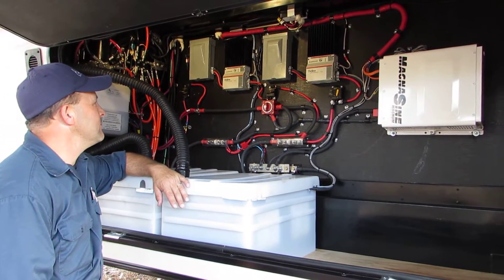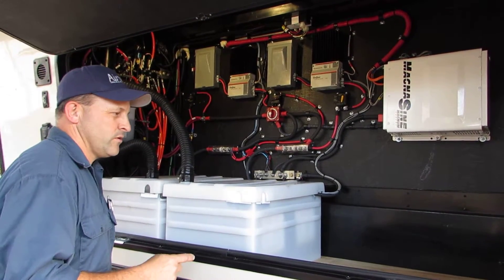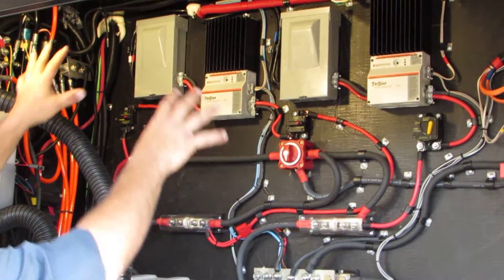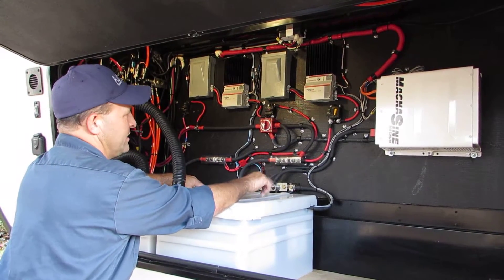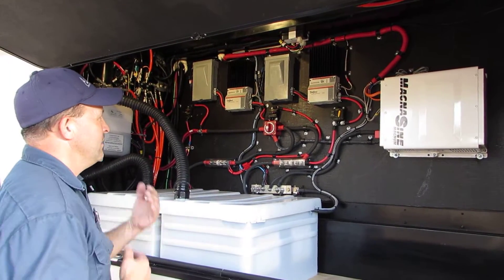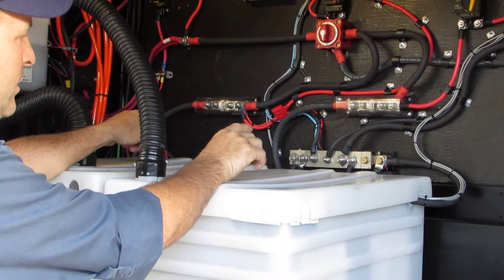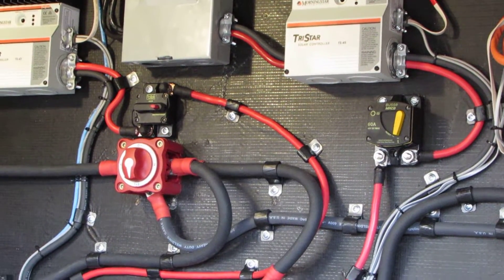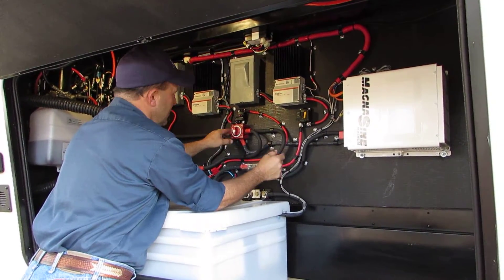"Solar Boondocking" Twin system install on Rush's 5th Wheel!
Howdy Campers! This is a run-down on Rush's Solar Power Storage System we installed on his new 5th Wheel. We run a twin Array/solar charge controller/battery bank system in our 5th wheel, now he has a similar power system to ours in his new "Mobile Home". It has been a pleasure not just once, but twice, to set Rush & Lola up with a solar power system that can get them out there "Boondocking" and off the cord.
Thank You Rush & Lola for having us install your system, but most of all thank you for the friendship we have now in you "Solar Boondockers"!

Happy Trails!!!